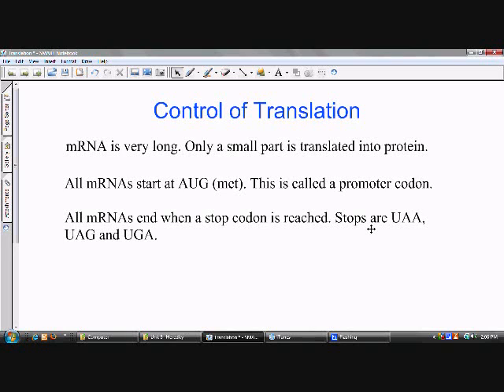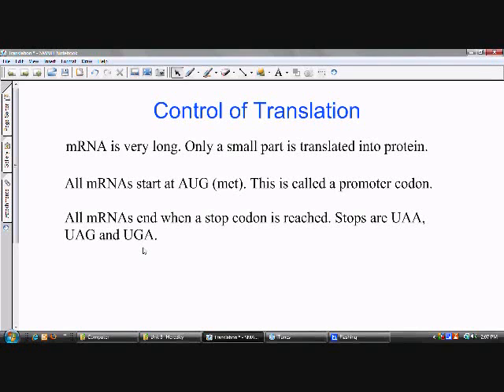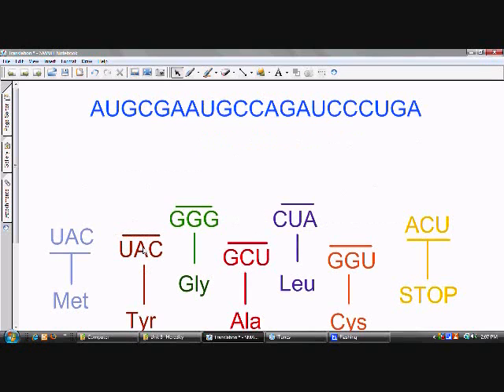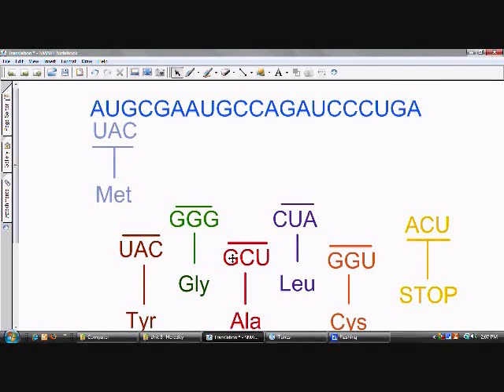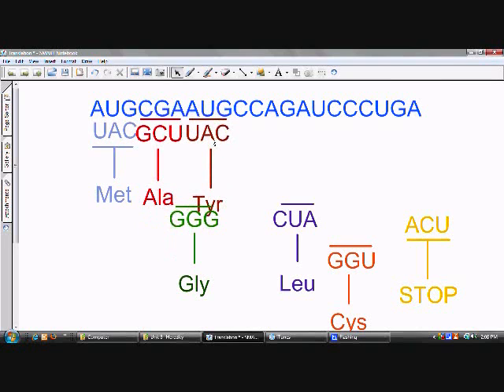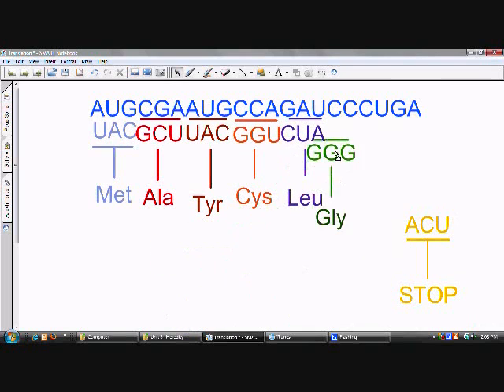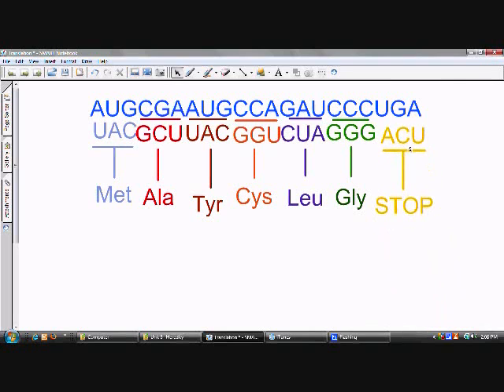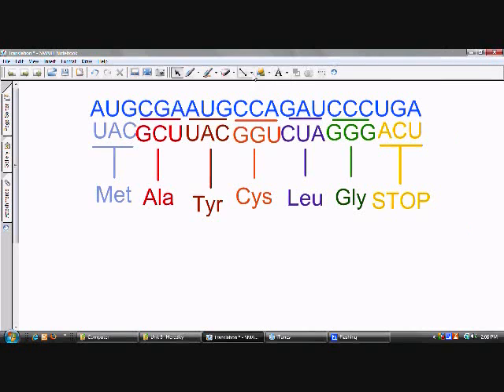Translation Pt 2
Winters concludes his GHS Biology class explanation of protein translation